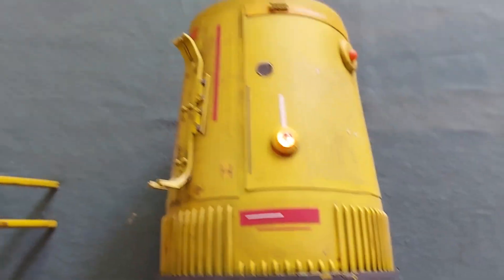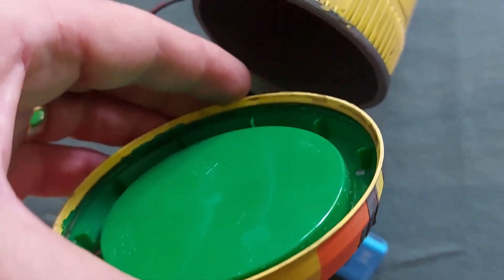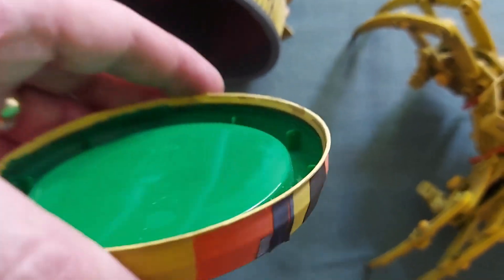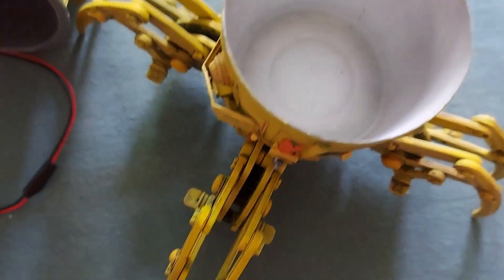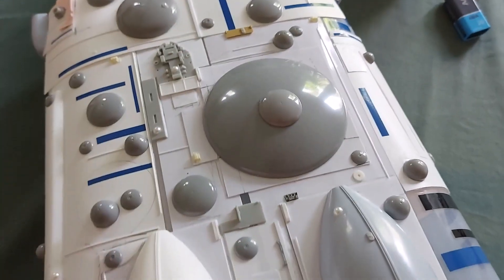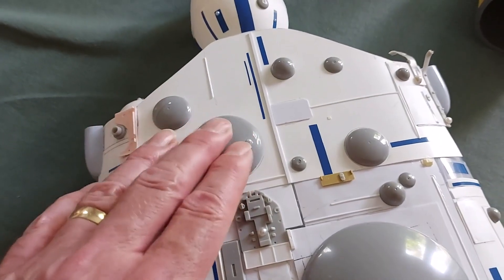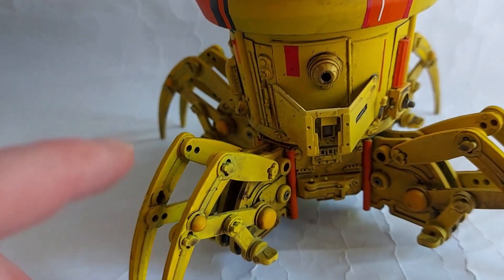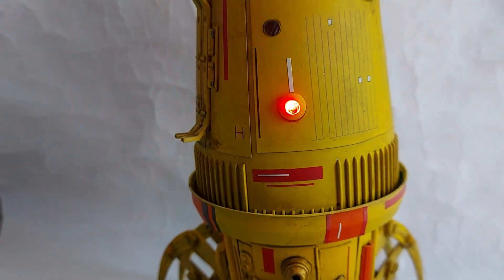Scratch building spaceships for The Great Dying Film - Part 6: Scout Ship almost finished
Nearly there with the Scout Ship now